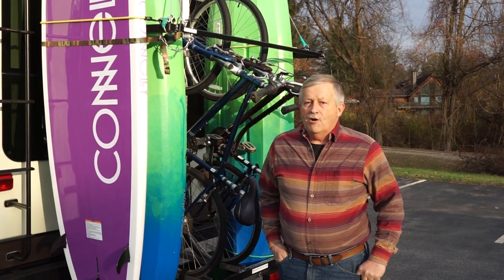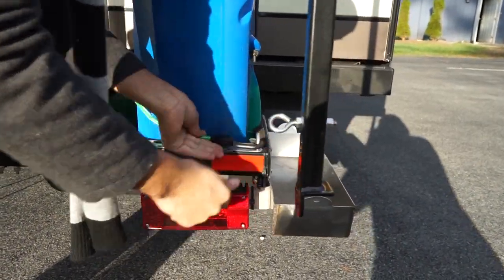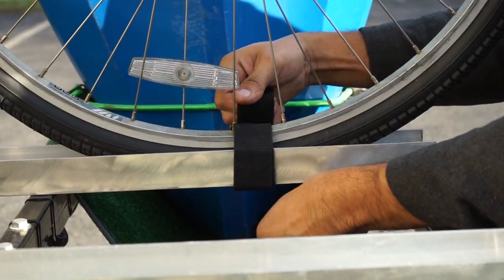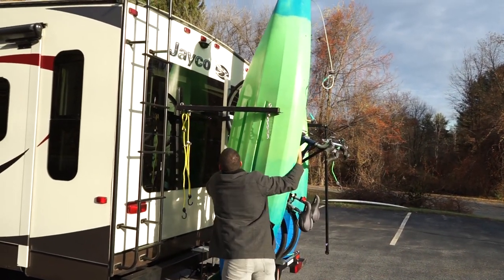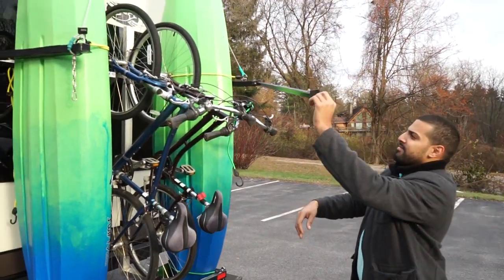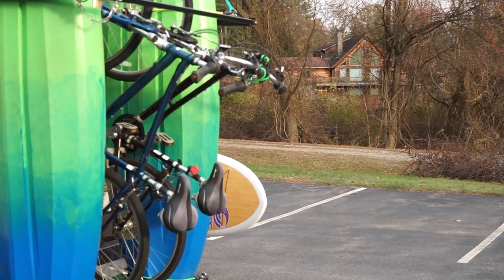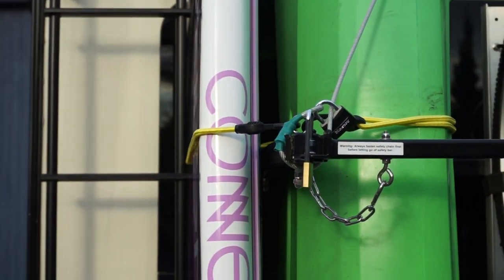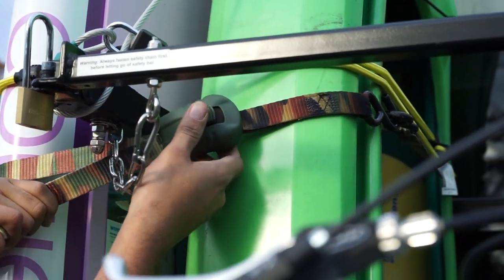Yakups brand RV Racks Vans, Motorhome, Fifth wheel kayaks, Bikes, Paddle board, & Surf Boards,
YAKUPS® brand RV Kayak Racks have four US patents, Vertical RV Kayak Rack,RV Bike Rack, RV SUP's , Surfboards, RV Kayak Racks.Com racks fit all Class A, B, & C Motorhomes, & Fifth Wheel Trailers Customize your rack with options. Rack models Start at $1398.00 plus optional accessories available.  Arrives Fully assembled in three sections that bolt together in minutes.  Stainless steel hardware including the guards, , high quality double powder coating, straps , padlocks, cables, patented anti wobble clamping block included.